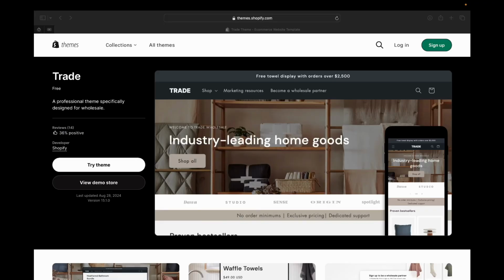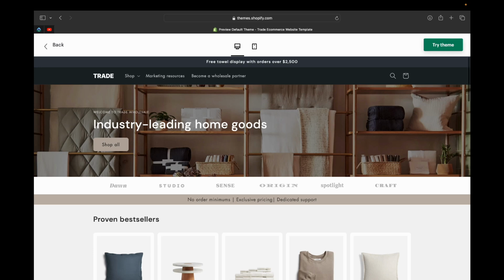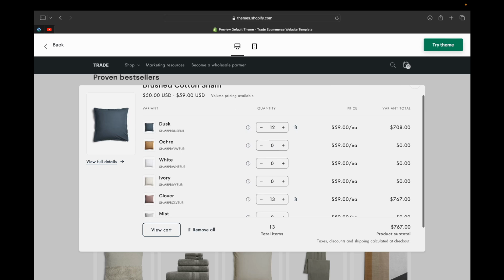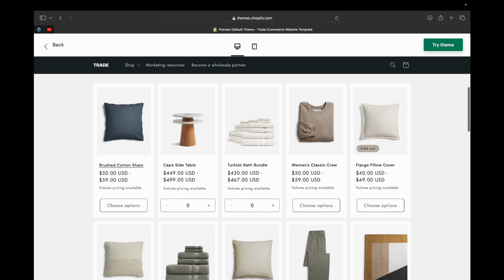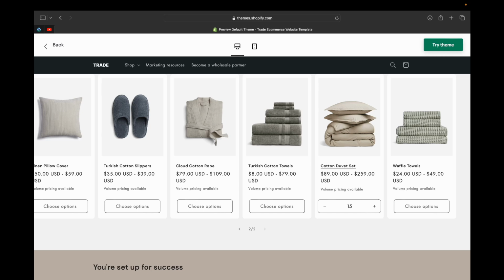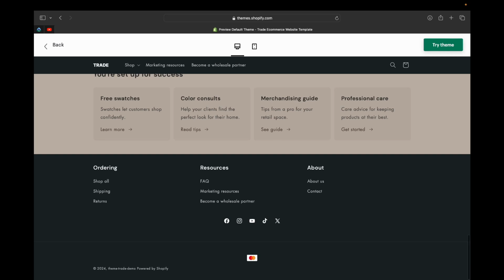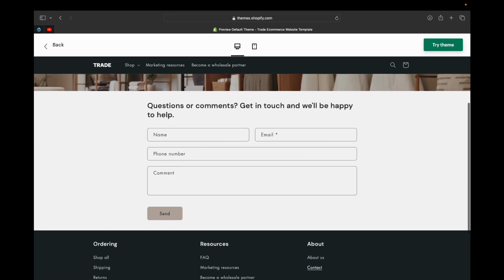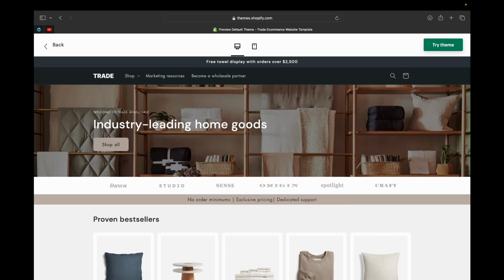Shopify TRADE THEME | The Best Theme For Wholesale B2B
Hey guys!
In today's video I am going to review Shopify Trade Theme. This is a  professional theme specifically designed for wholesale. I am going to show you the cool features about it. This tutorial will help you have a good understanding about Trade Theme and see if it will be best for your store.